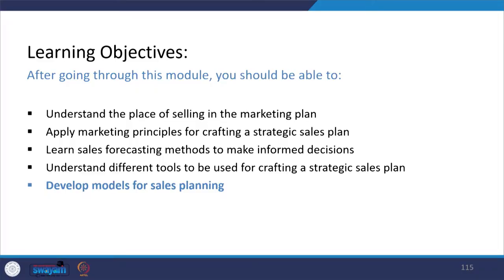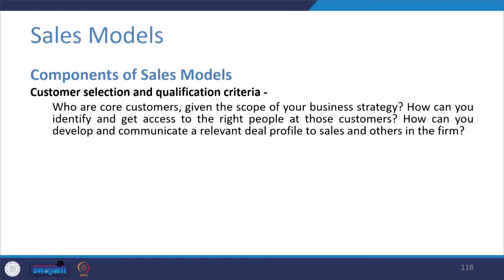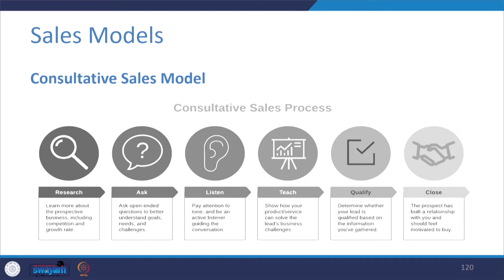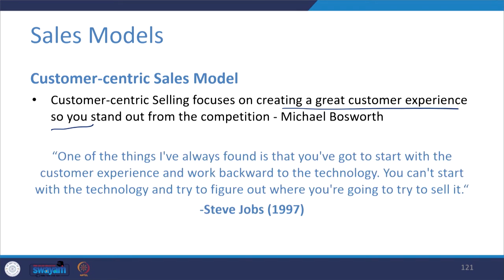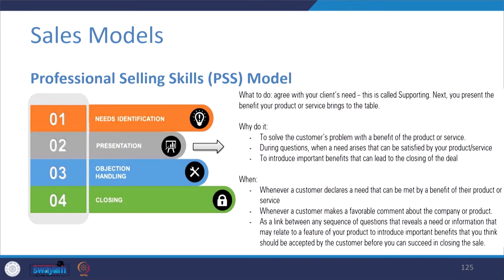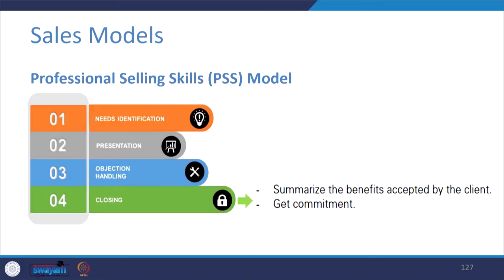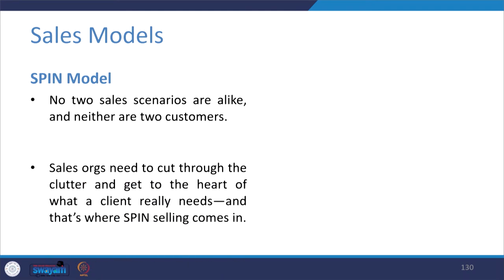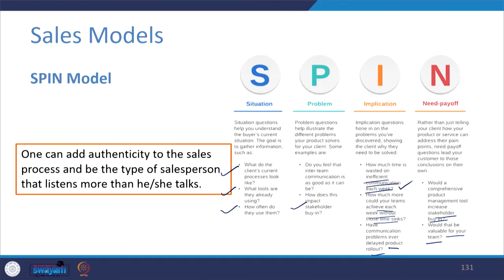Lecture 11: Models of Sales planning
This session introduces you to the different sales models or frameworks that help salespeople when approaching their customers.